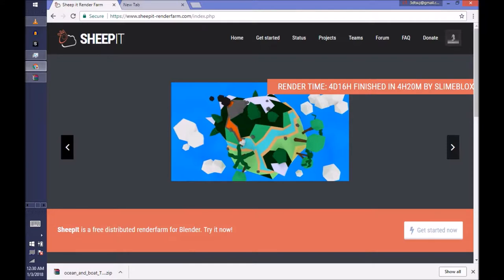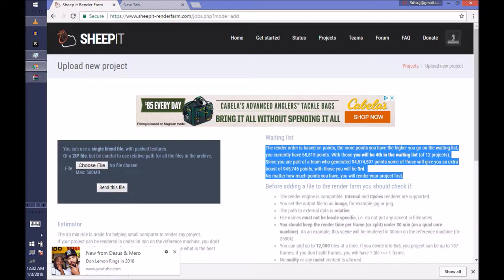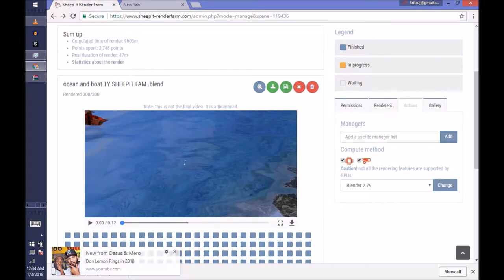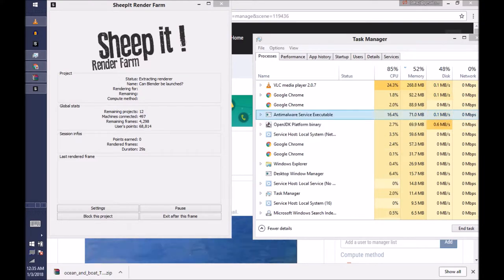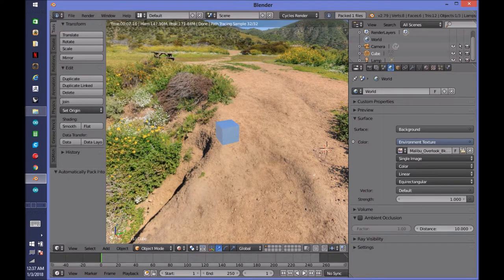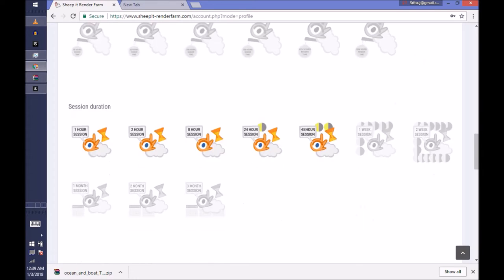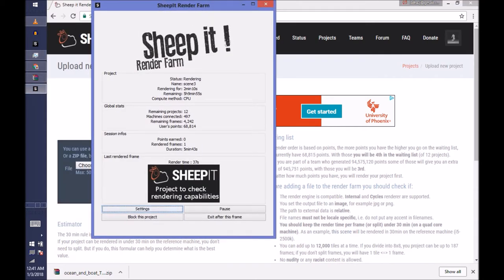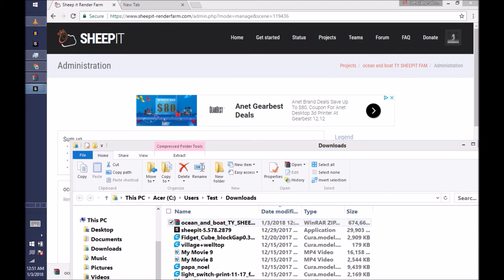Sheepit tutorial and review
I just started using Sheepit 5 days ago and im flying through animations in blender, dont believe me just try it but your rank matters so if you over do it it will reflect on your render priority.

Come join the team and render like a boss